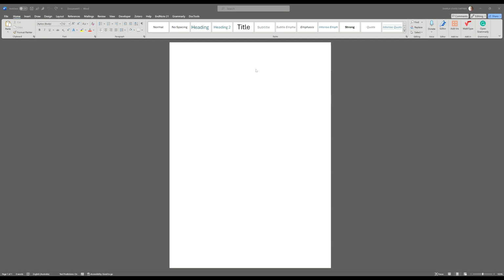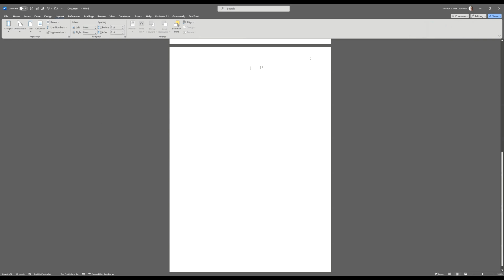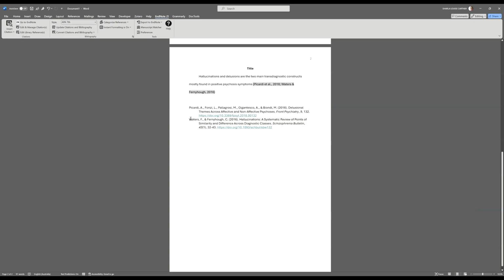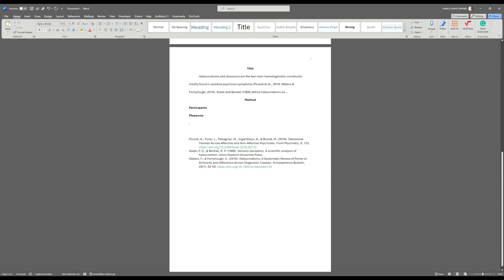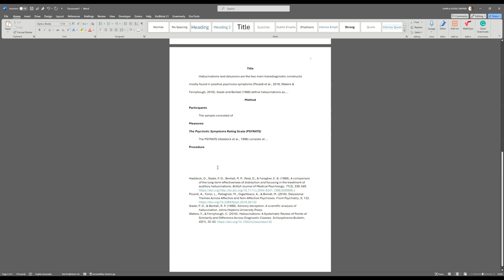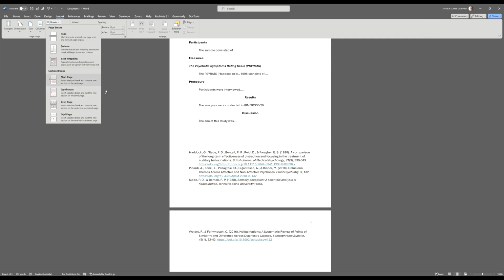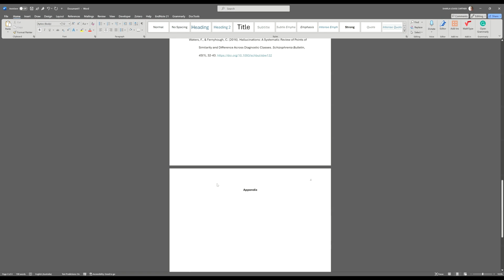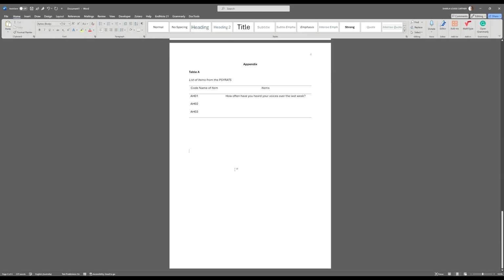APA 7 Formatted Student Paper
Basic APA 7 formatting of a student paper using Word.